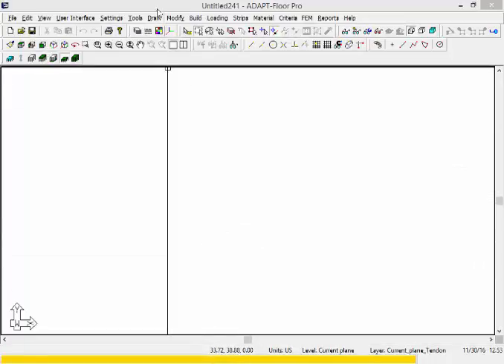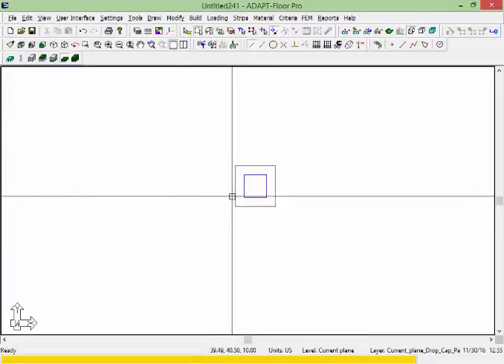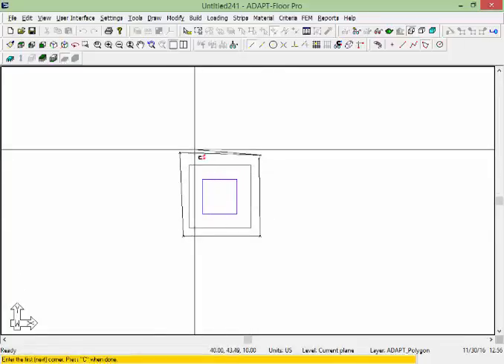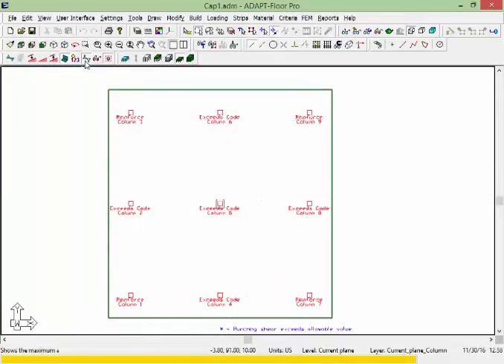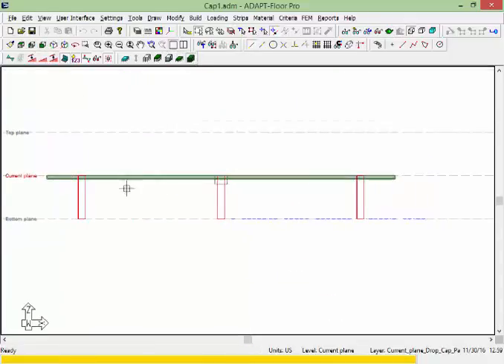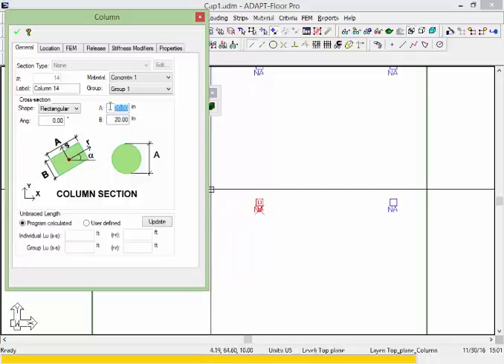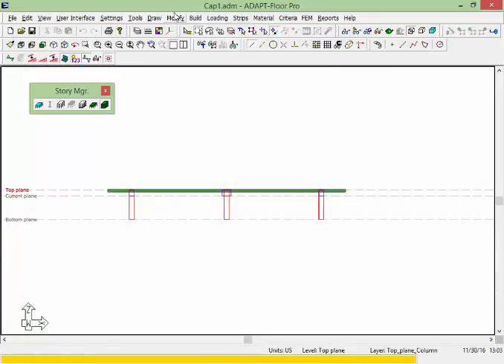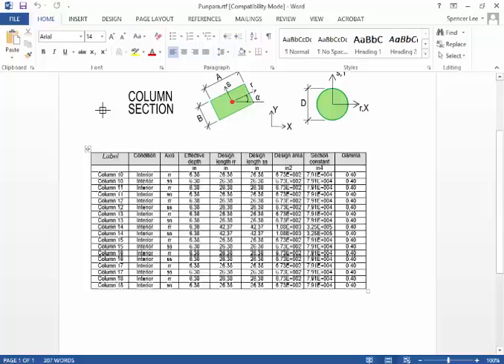Punching Shear at Drop Caps in ADAPT-Builder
This video describes how drop caps are considered for the punching shear check for two-way slabs in ADAPT-Builder and offers an alternate approach.